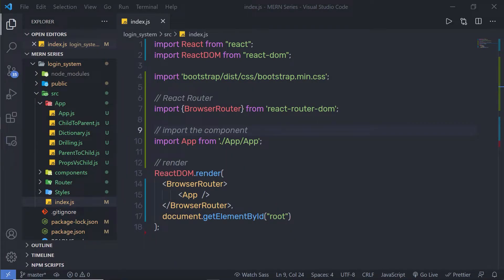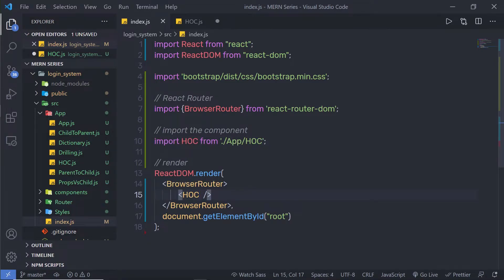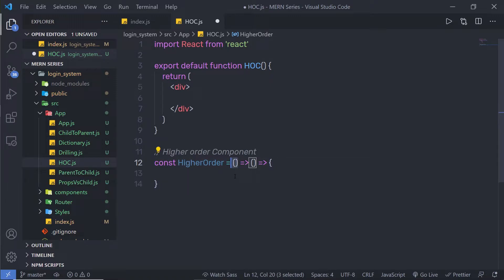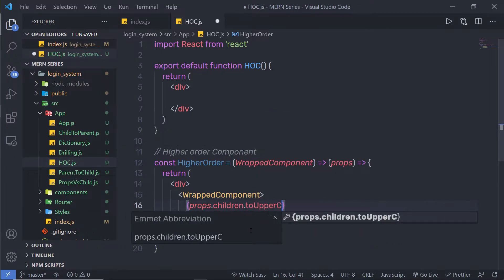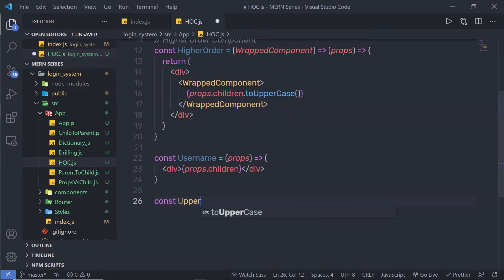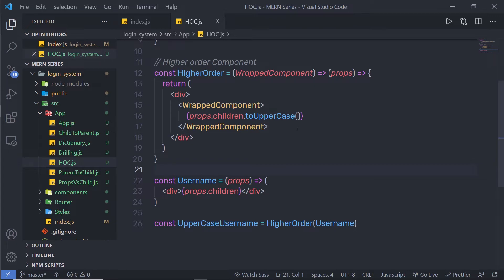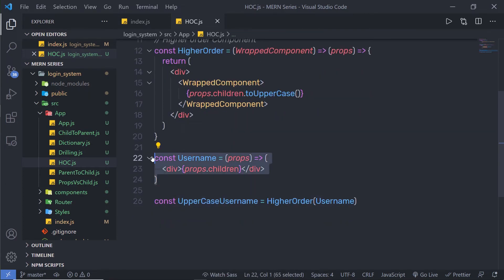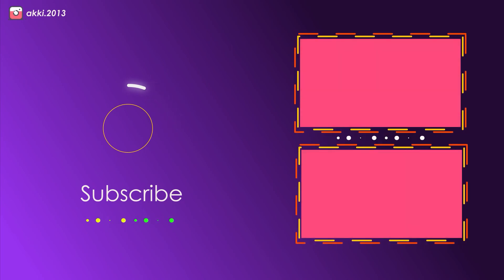Creating Higher Order Component - MERN Stack Series - 31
In this lecture, we are going to learn the higher-order component. We are going to take a look at how to create a higher-order component in react and how to use it.